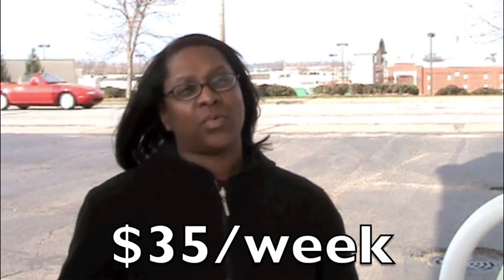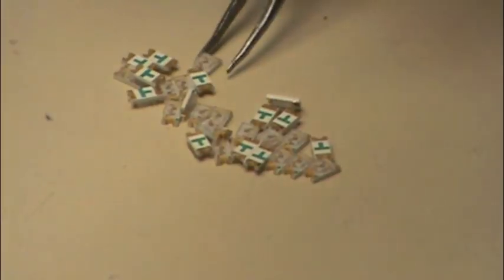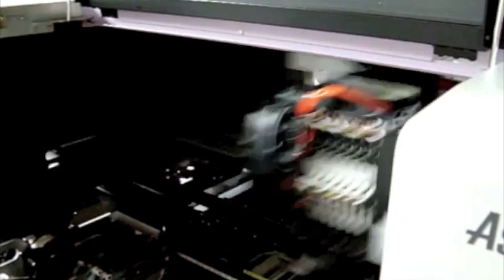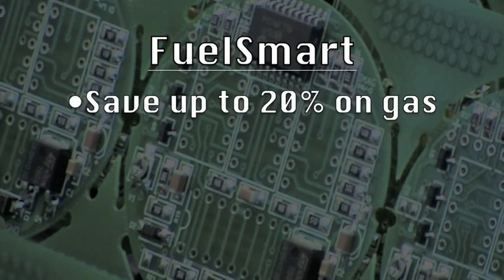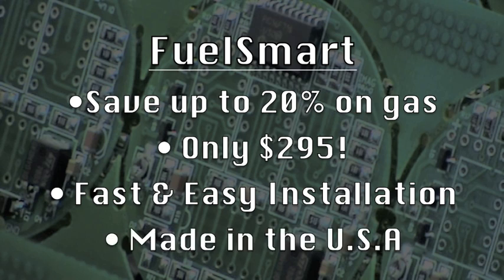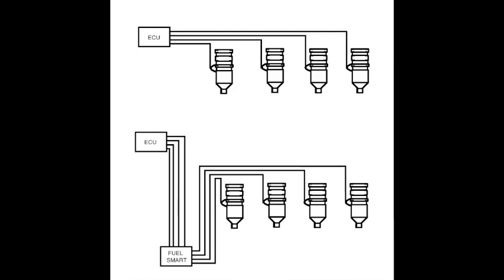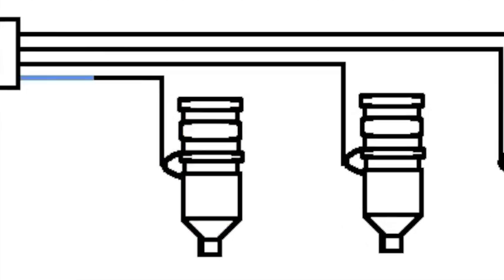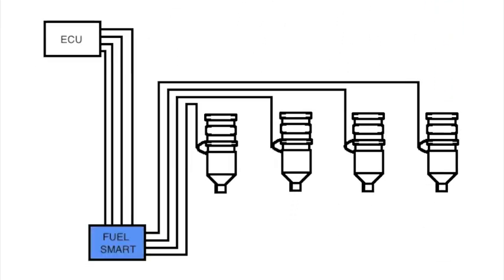FuelSmart: An Introduction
Learn how FuelSmart works and why it will save you money on gas.